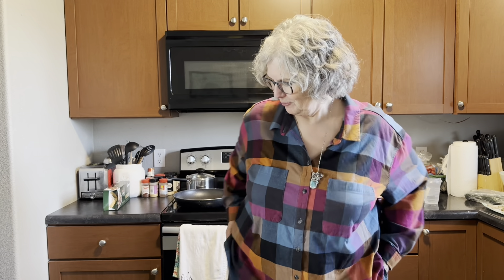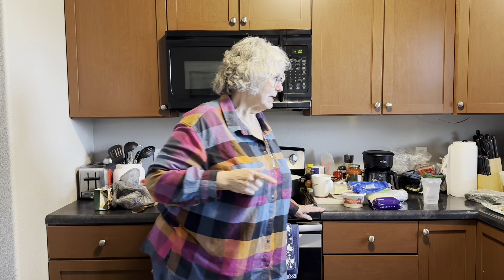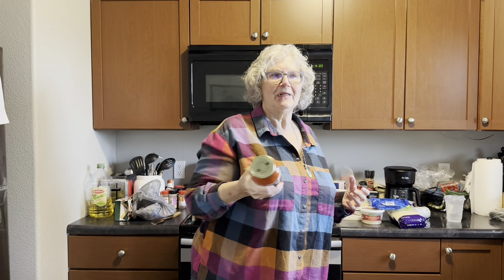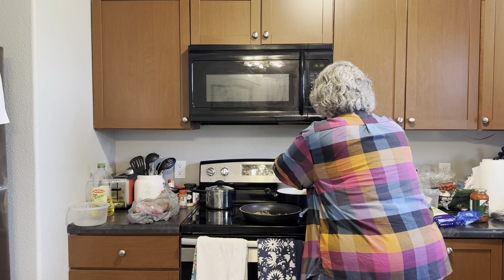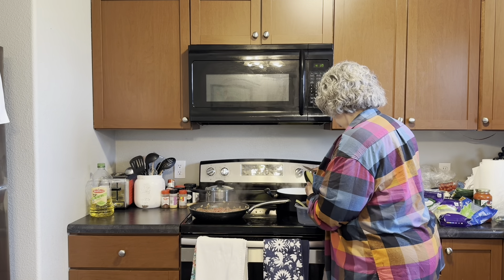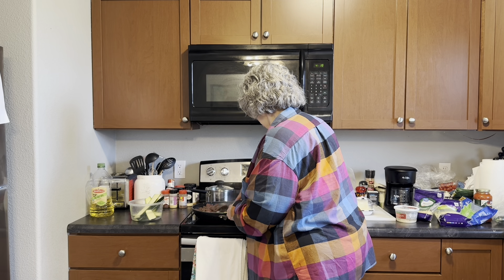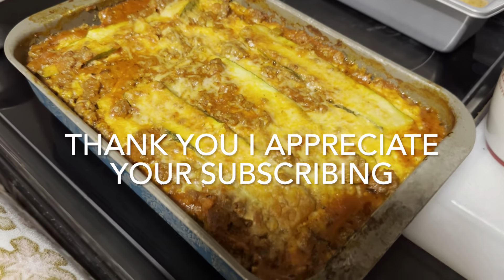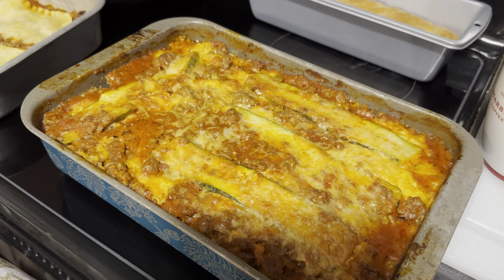Wow! It’s been a day, Join me in making Zucchini Lasagna. Why did my bread fall?